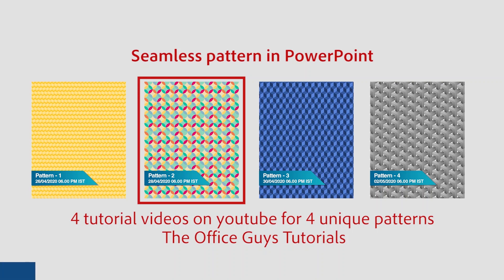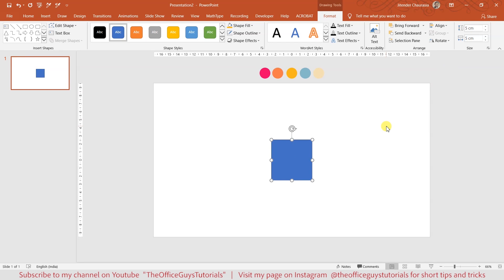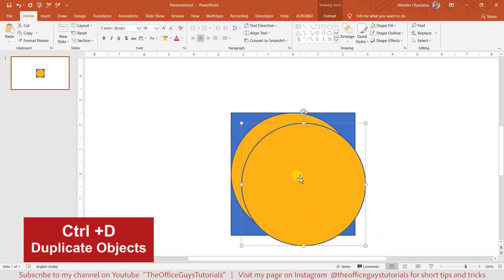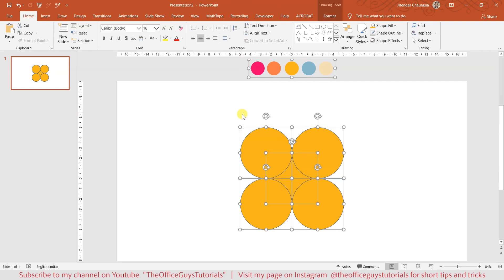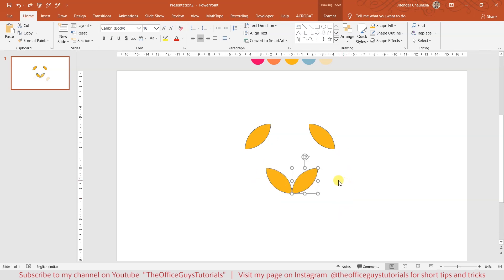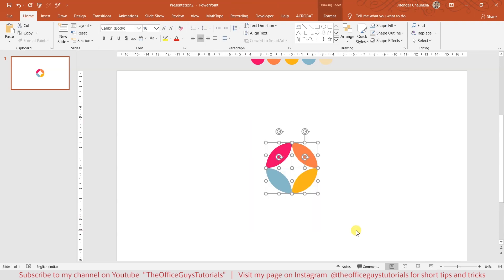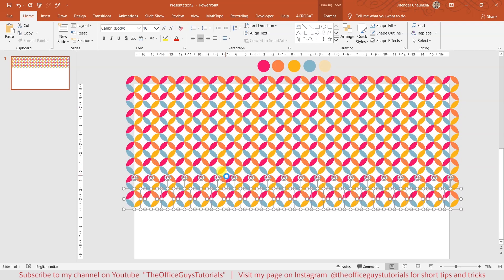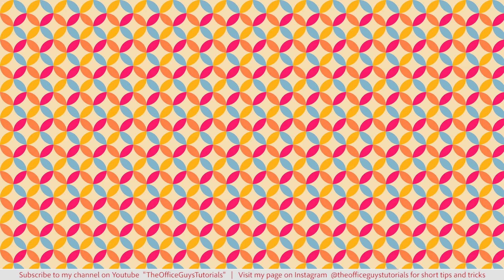Seamless Pattern using PowerPoint // Video 2 of 4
This tutorial is a part of 4 video on making seamless pattern in PowerPoint. In case you have missed the first video on seamless pattern using PowerPoint, you can visit the link mentioned below.

Let me know what you feel about this tutorial by writing comment.